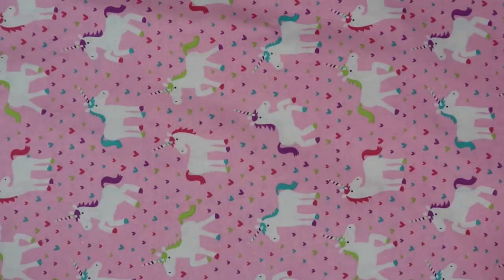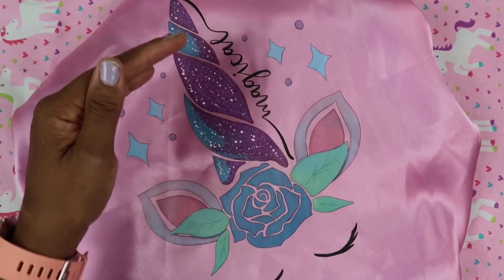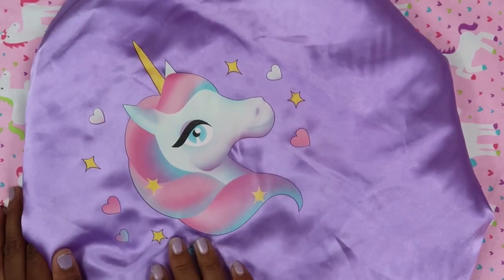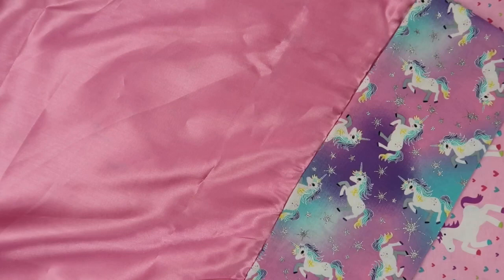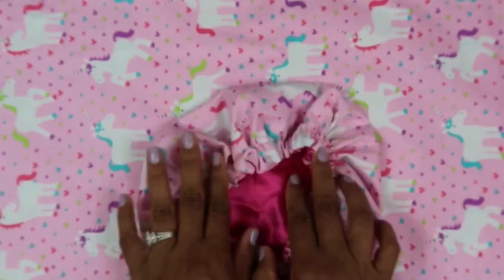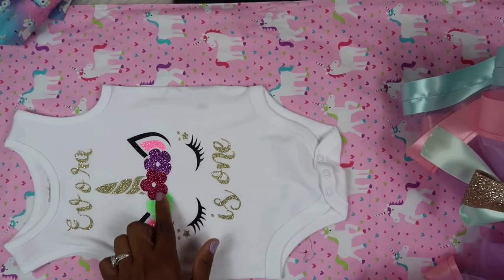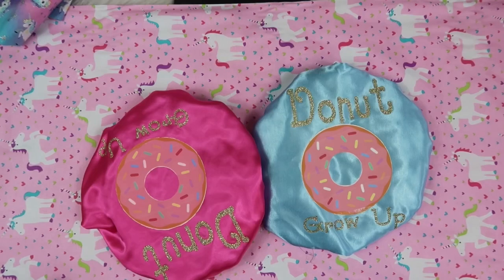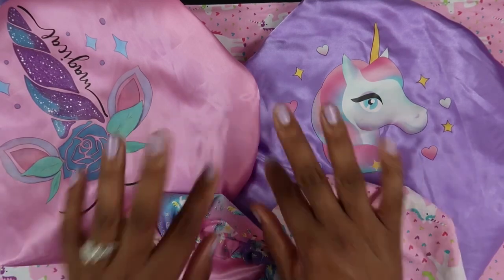Unicorn Satin Bonnet Collection | EboniCurls | Nation Unicorn Day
These are the satin bonnets of the unicorn collection I’ve added to the website. Happy National Unicorn Day from Ebonnet by EboniCurls

You can purchase your satin bonnets, pillowcases and hair accessories here:

(Currently available for my YouTube followers)

This video is filmed using the arkon mount. Arkon.com